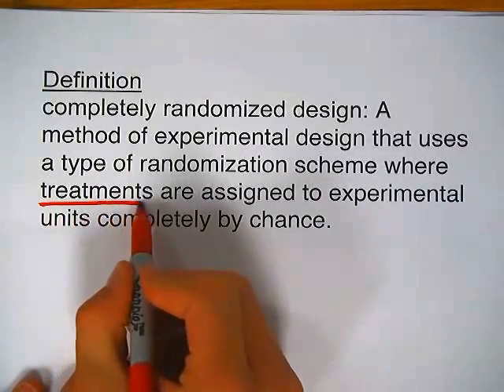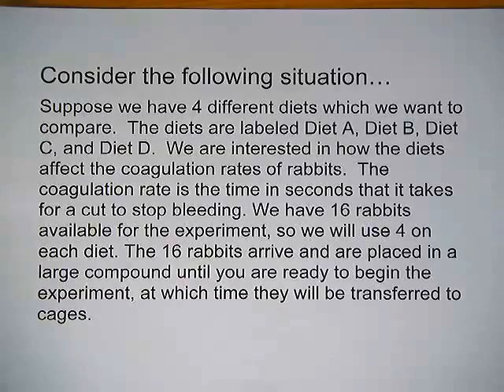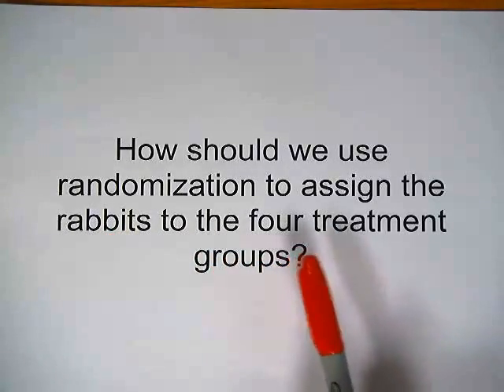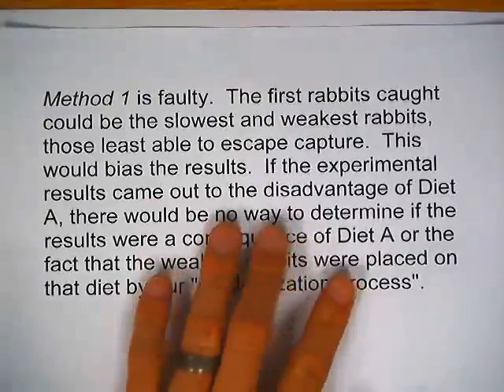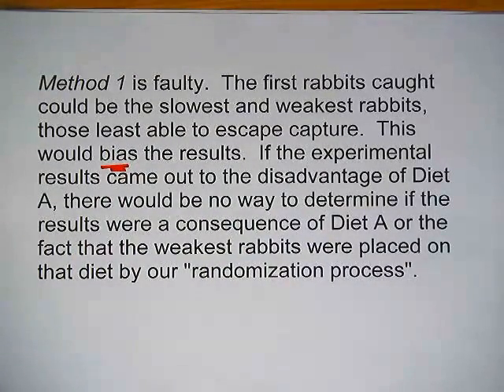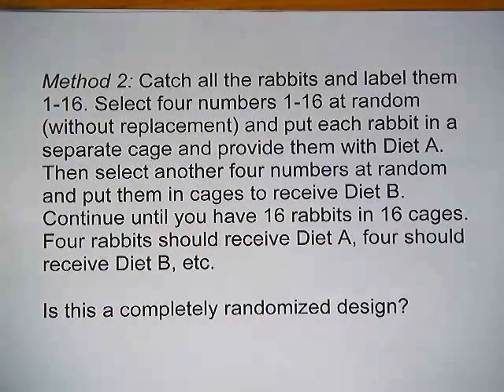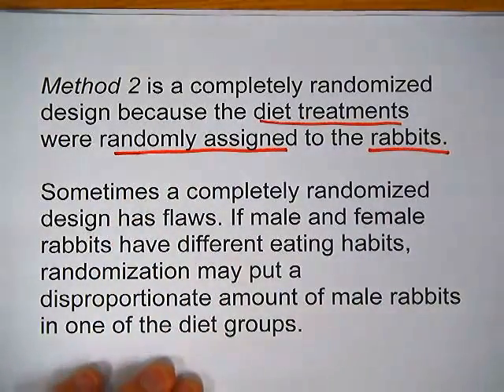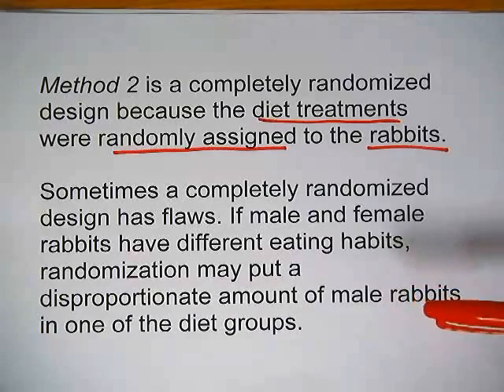1 3 07 Completely Randomized Design